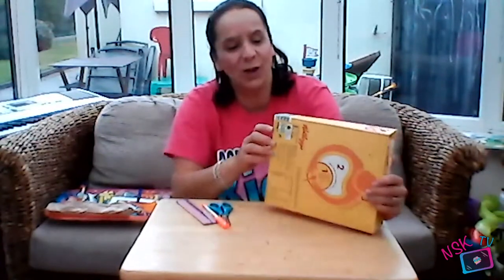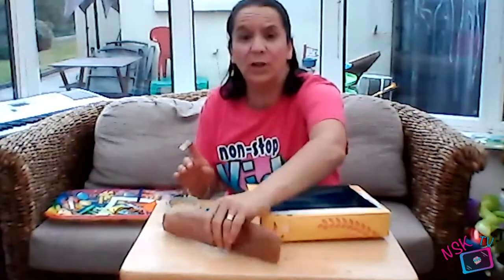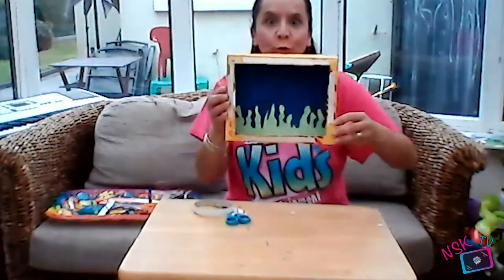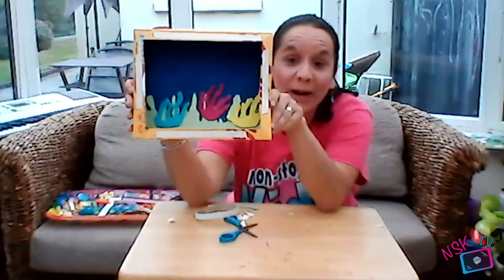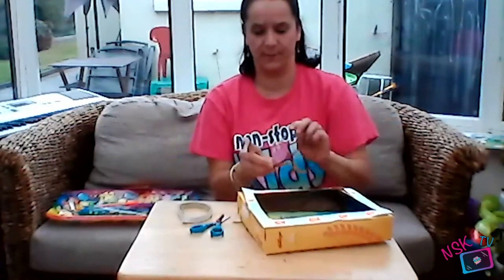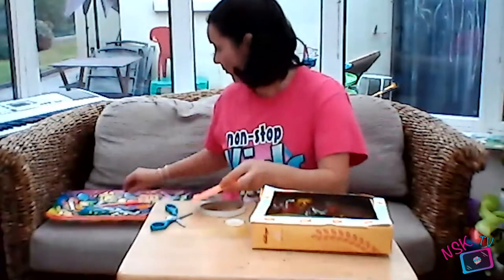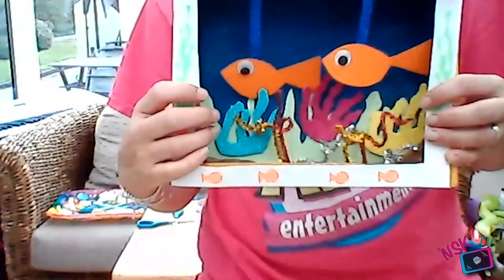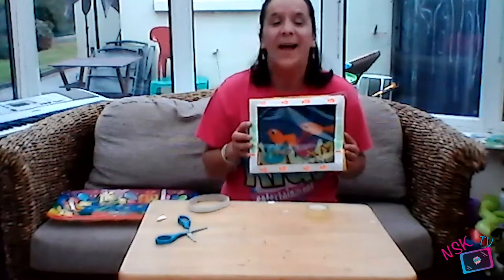NSK TV | Craft Time With Emily | Kids Online Shows | How To Make A Fish Tank | Arts & Crafts